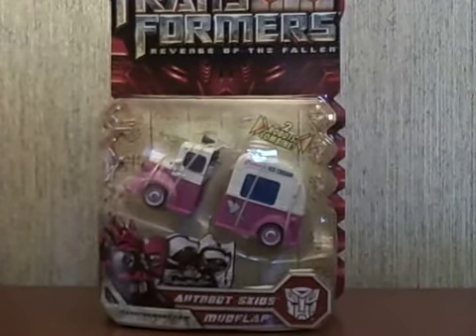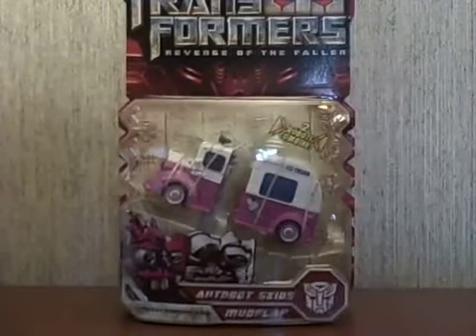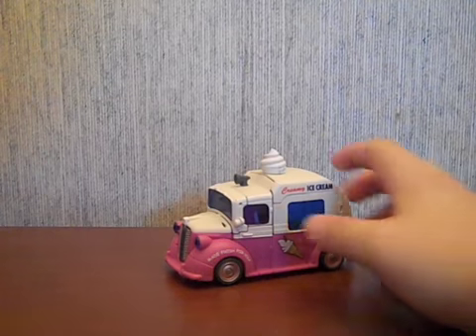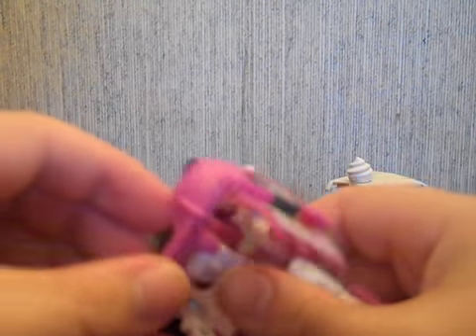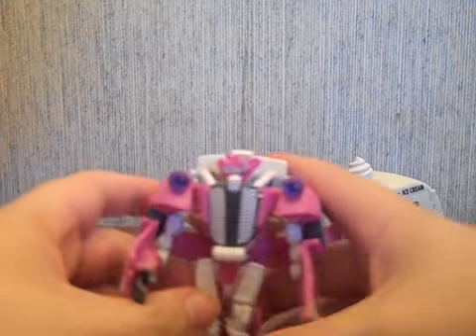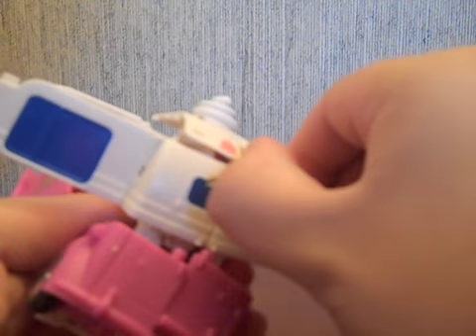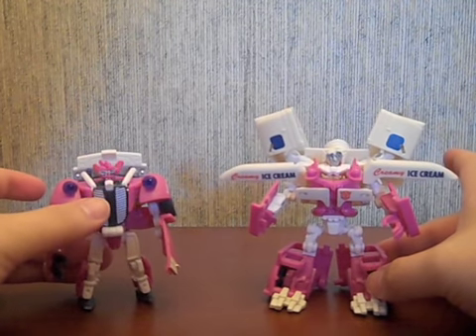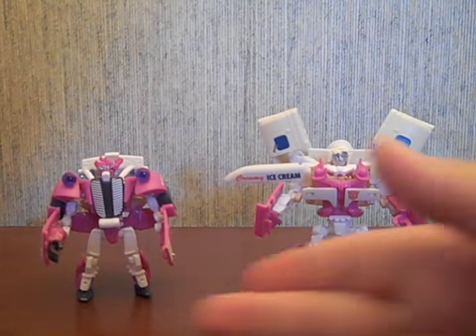Review: Deluxe - Autobot Skids & Mudflap (Transformers: Revenge of the Fallen)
Here's my somewhat late review of Transformers: Revenge of the Fallen Deluxe class Autobot Skids and Muflap, in all their Ice Cream glory.

I absolutely adore this toy, and it's easily one of my favorites RotF has to offer so far, Ransack still being the first. I'm loving these far out alt modes. Overall, I highly recommend them.